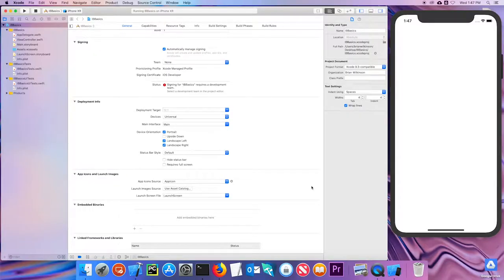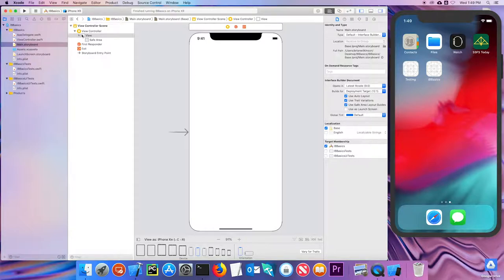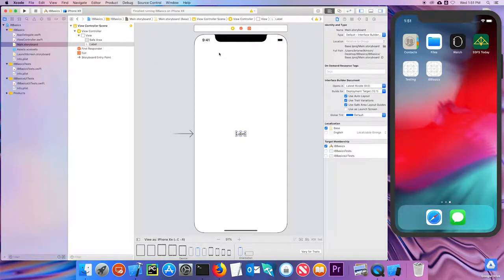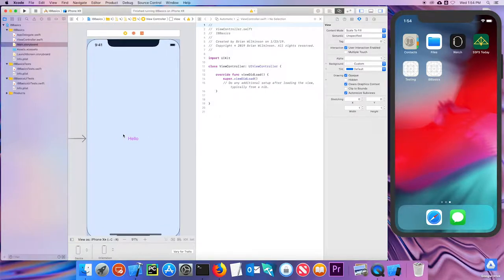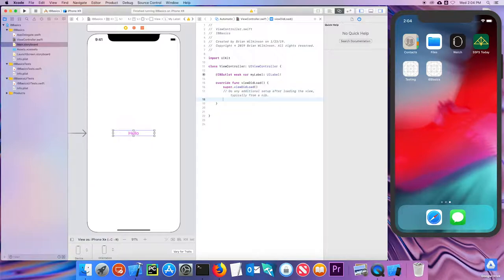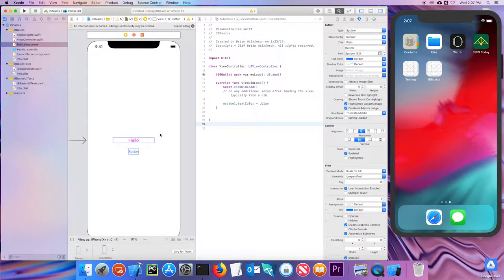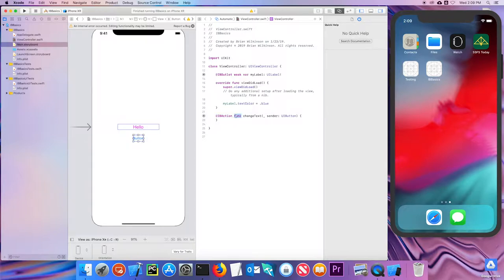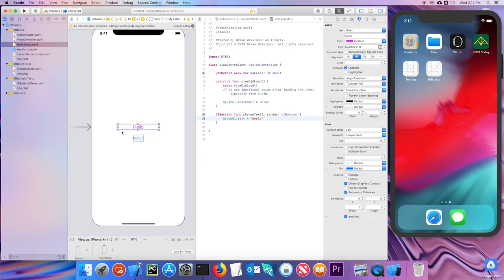Interface Builder Basics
This video is part of the Introduction to iOS Applications course at Sandy Spring Friends School. Continuing our look at the basics of Xcode, this video focuses on adding labels and buttons to the user interface. We create outlets and actions that allow us to write code that can change items on the screen or respond to buttons being pressed.